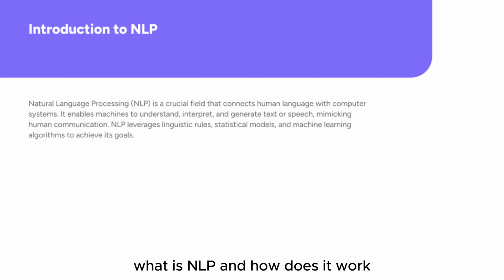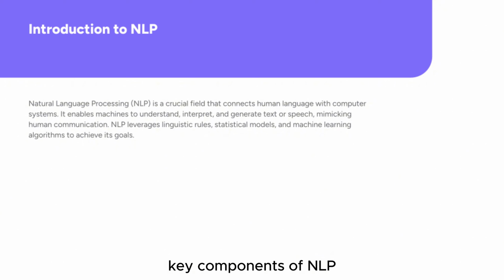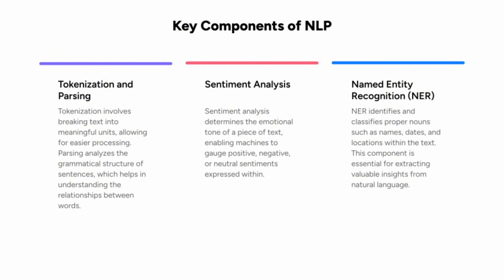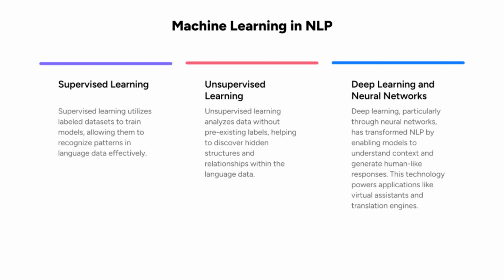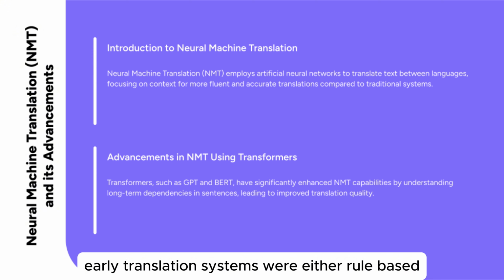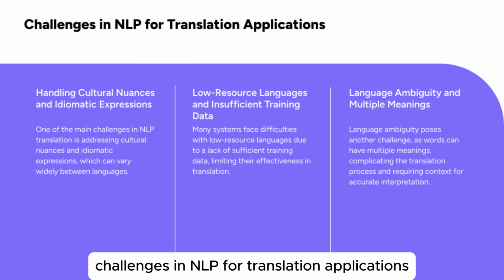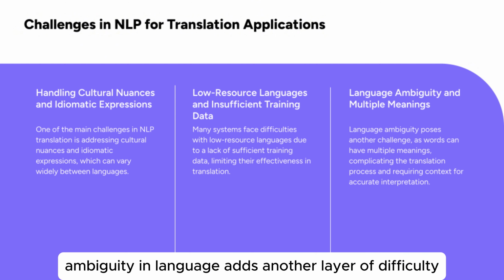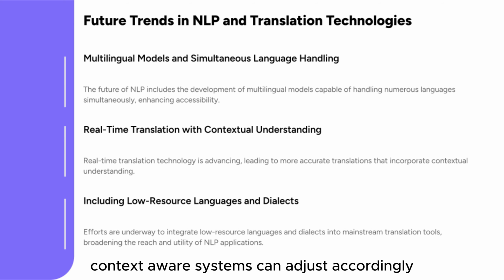Təbii dilin emalı NLP necə işləyir və tərcümə proqramlarında tətbiqi